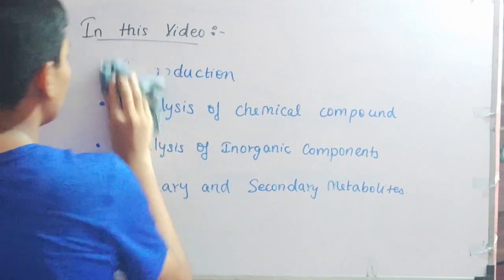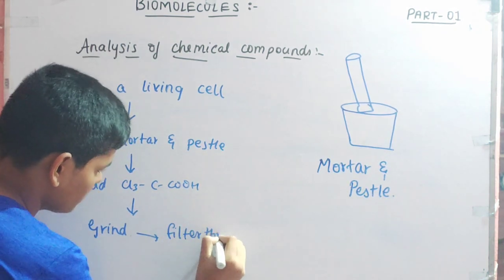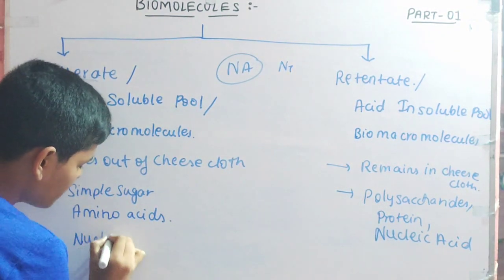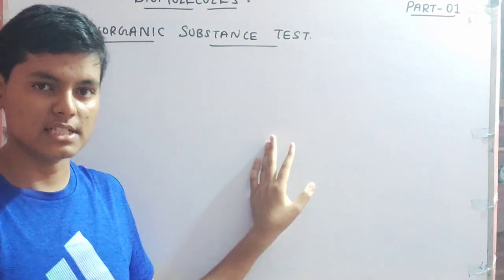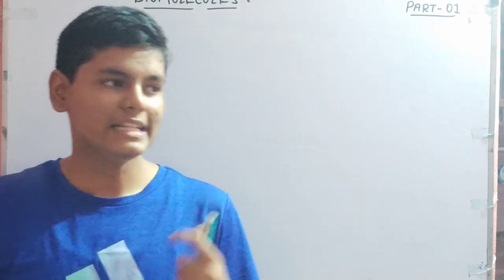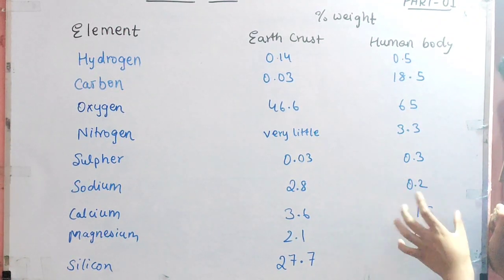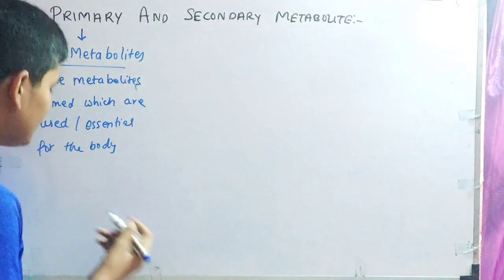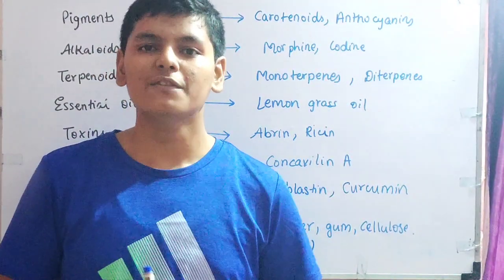Biomolecules - 01 | Analysis | Metabolites